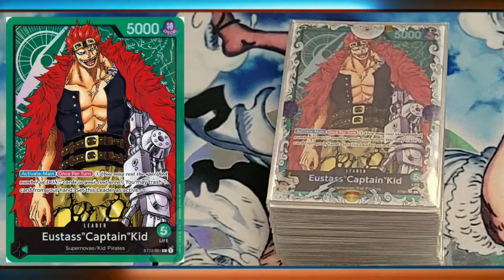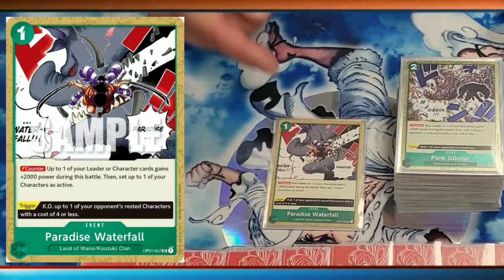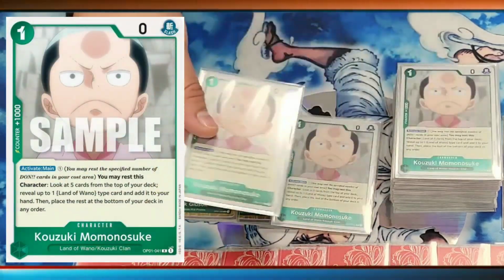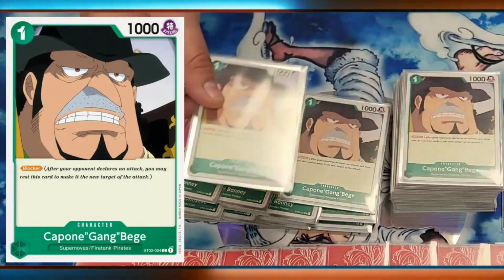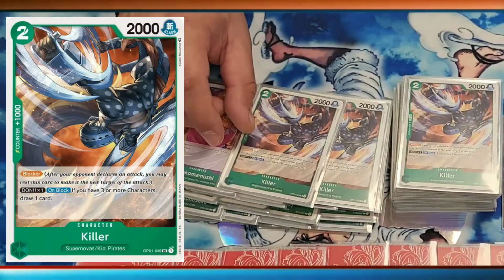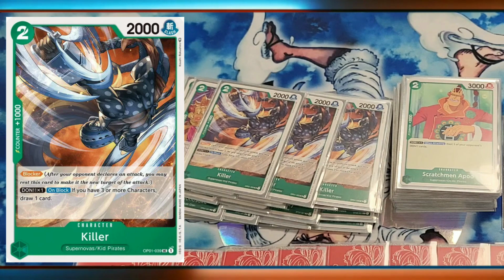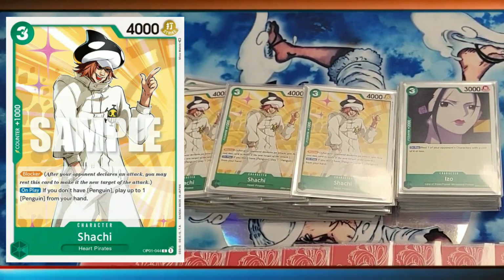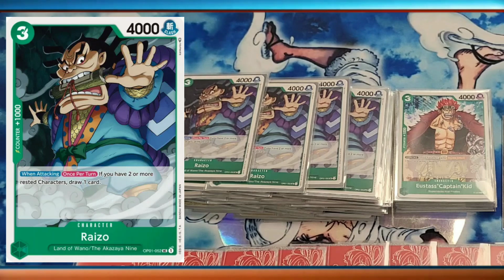Eustass "Captain" Kid Deck Profile One Piece TCG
Check out Taiswaan (Uta cosplayer) on Instagram!

What's up everyone? Welcome back to Stackz Gaming, today we bring you another video on the ONE PIECE CARD GAME.

*ALL THUMBNAIL ART CREDIT TO ITS RESPECTFUL OWNERS* Please let us know the artist so we may credit them here 😃

Follow us for more on Stackz Gaming youtube channel, Instagram, TikTok, and facebook page with a TCG facebook GROUP coming soon for more uploads of deck lists, matches, openings, random videos, and more!

*apologies for any bad language and background noise*

Usual Outro song "Come play with Stackz" by Stackz Gaming. Full song here:

Intro & ending music created by:

Sibathelord AND Bunnynahm on Fiverr

Video game Channel